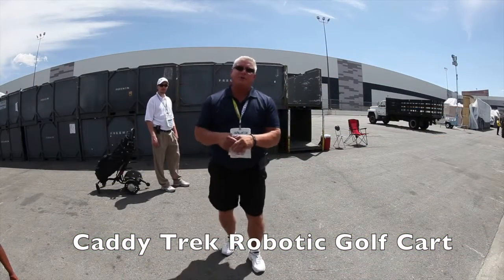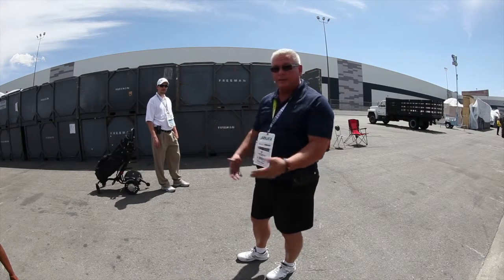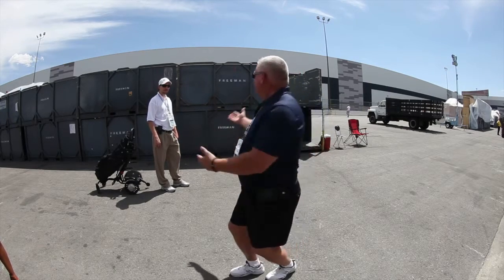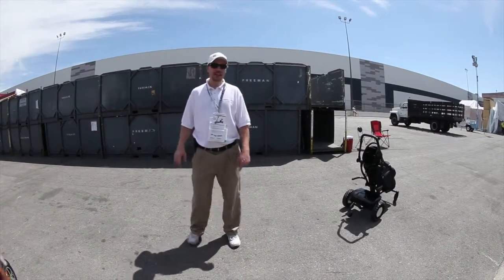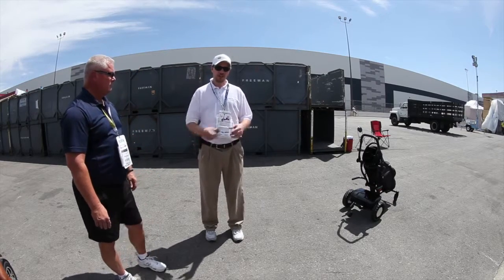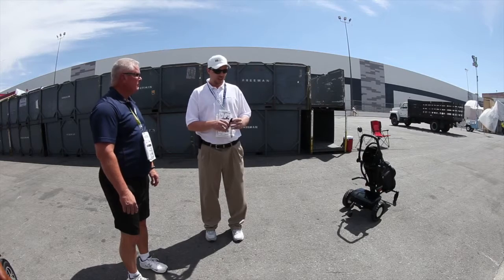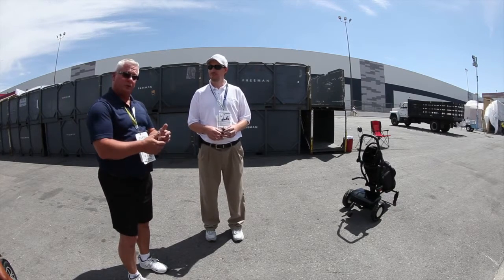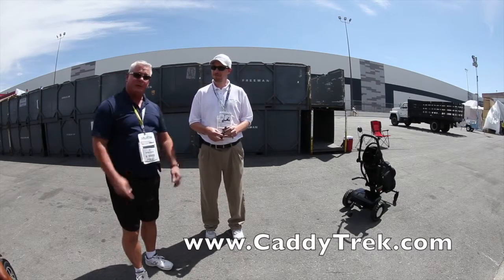Robotic Golf Bag Cart System: By The Weekend Sportsman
caddytrekgolf Robotic Golf Bag Cart System: By The Weekend Sportsman

The Caddy Trek is a robotic golf bag cart or carry system. It can follow the golfer, or can be virtually pushed (hands off) or controlled by the remote control.

Caddytrek is a brand new smart and compact robotic golf caddy that frees up the golfer to concentrate on the game. The lithium ion battery can last 27 holes and beyond. With powerful dual motors the terrain gripping, treaded,…